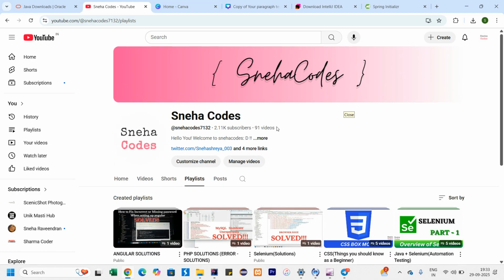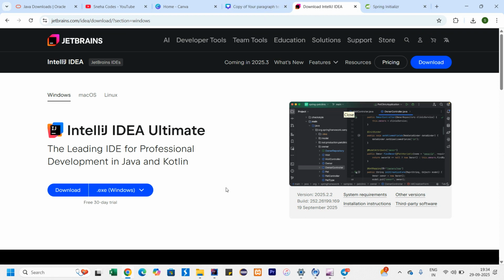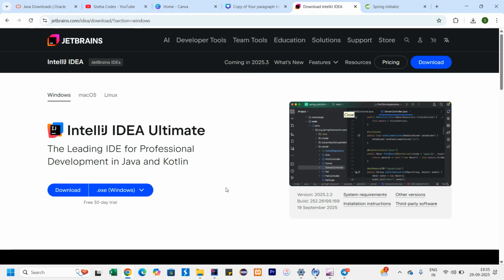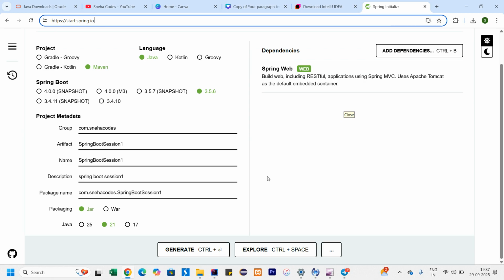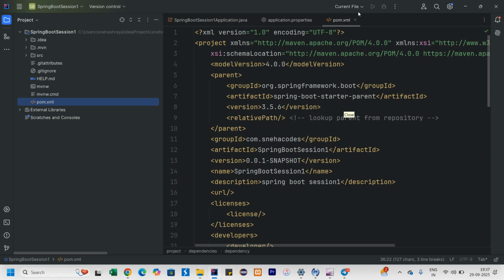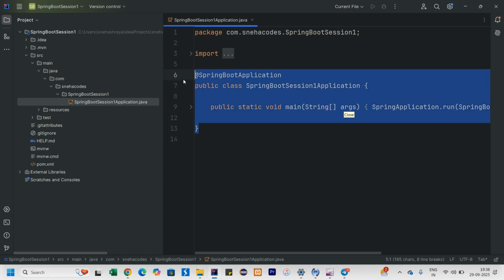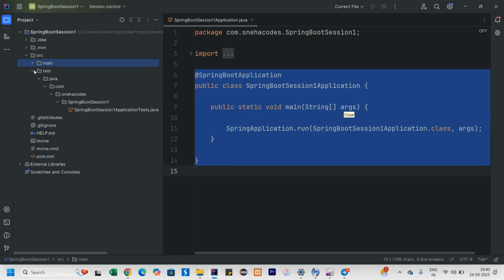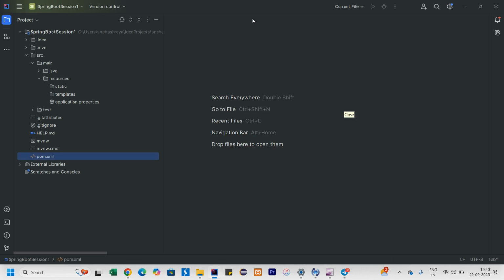How to setup springboot project & file structure in springboot | PART - 1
In this video, you will learn how to setup spring boot application locally and basic structure of spring boot.

Keep Supporting ! Happy Learnings :)